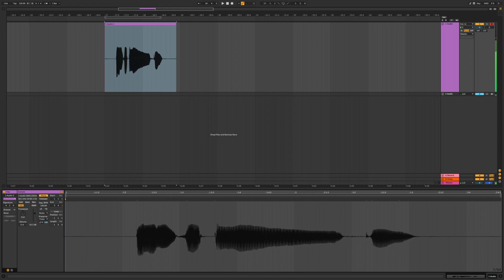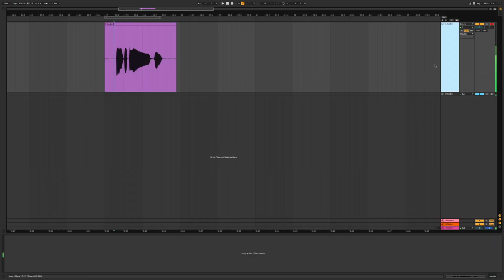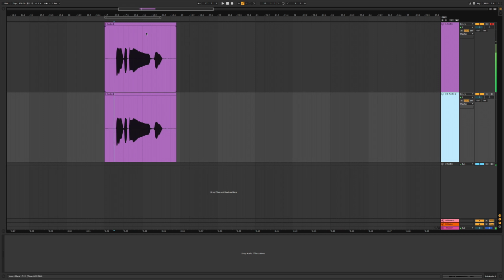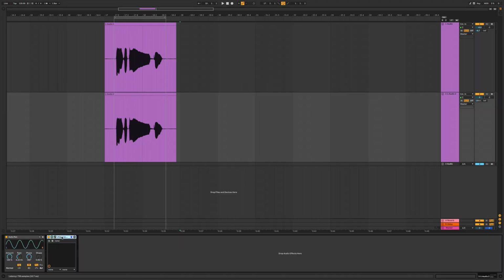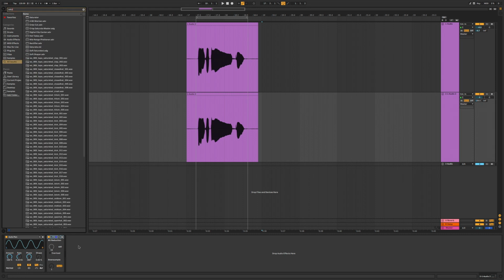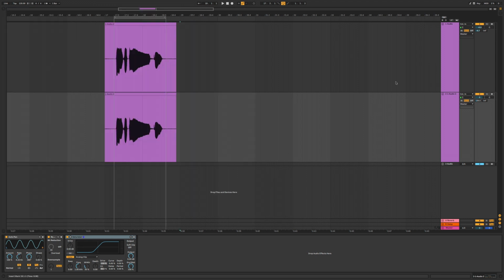Billie Eilish FLUTTER VOCAL EFFECT in Ableton Live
This is my rough approximation of the vocal effect head in Billie Eilish's Bad Guy (and a few of her other songs). It's that fluttery/tremolo effect you hear in the chorus. I'm using a tremolo and some redux/bit crusher plugins in Ableton Live. It's probably not 100% accurate but it's a fun experiment that can lead you down different creative directions.